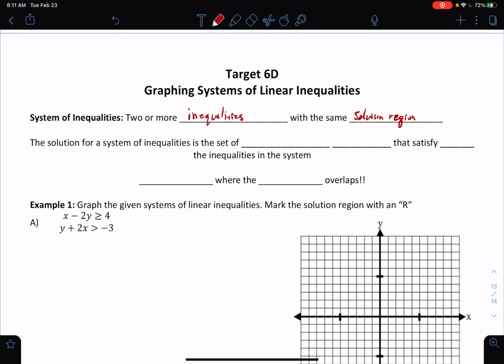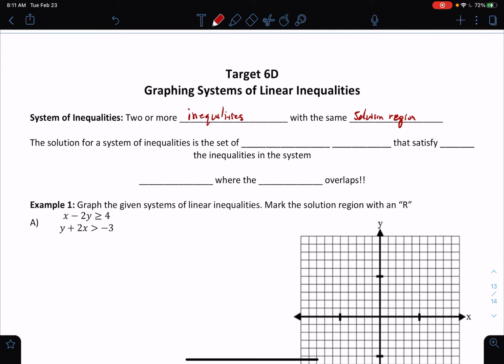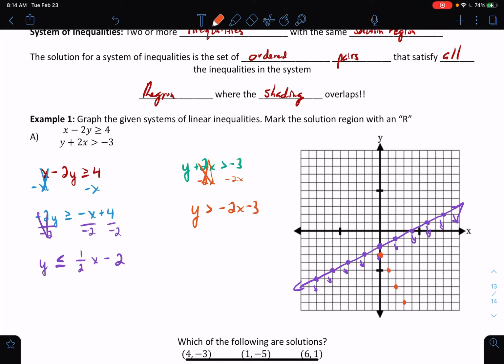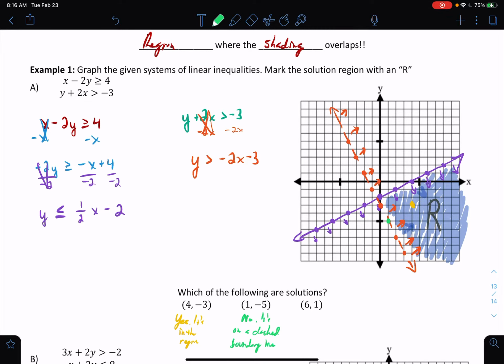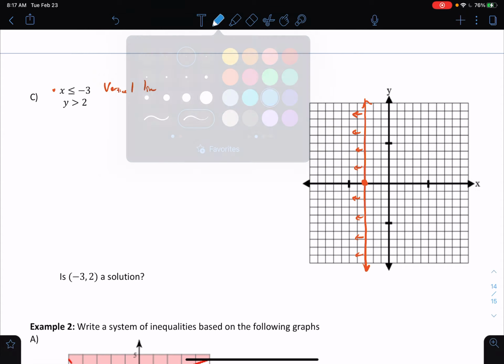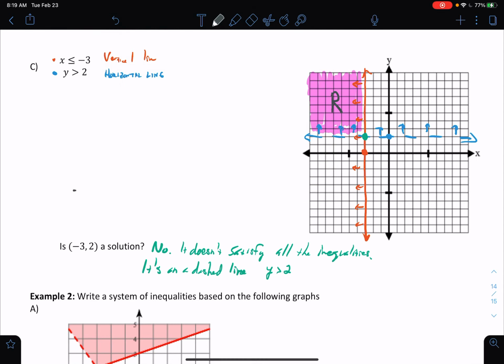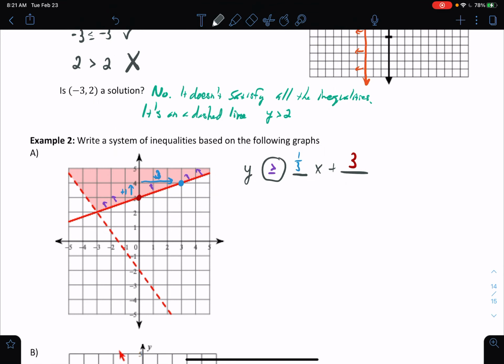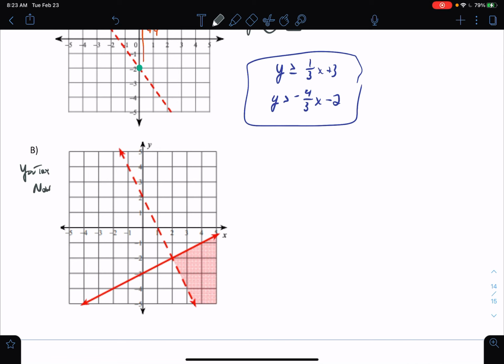Graphing Systems of Inequalities (6D)